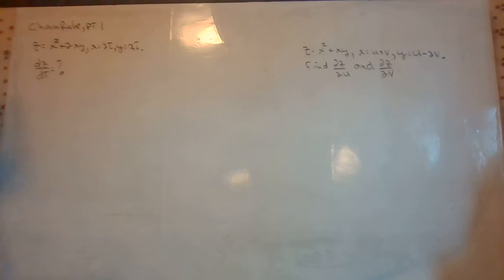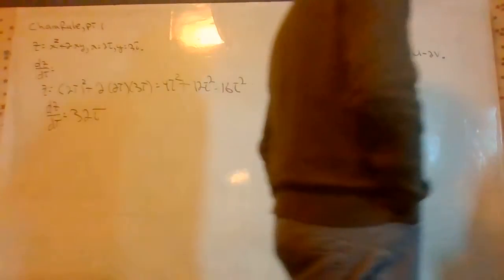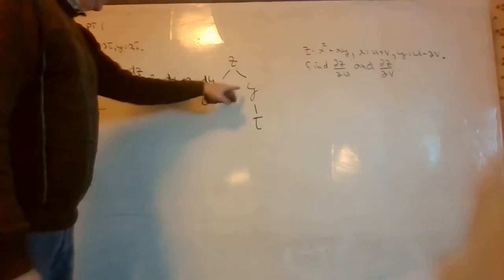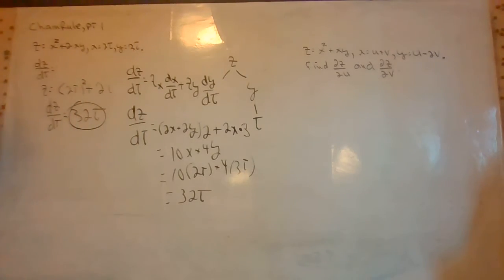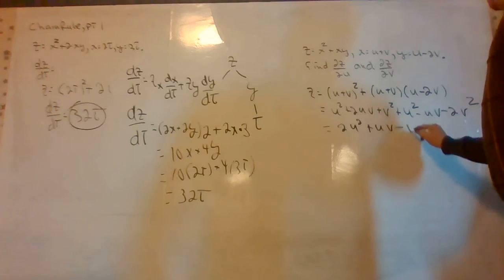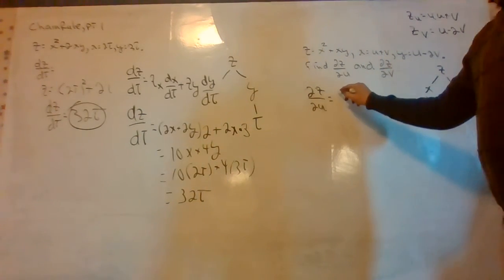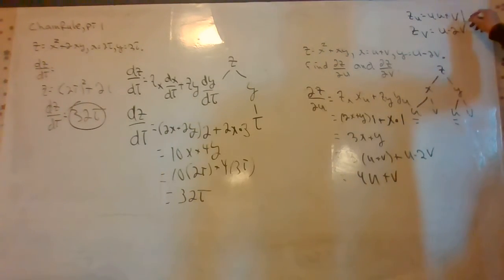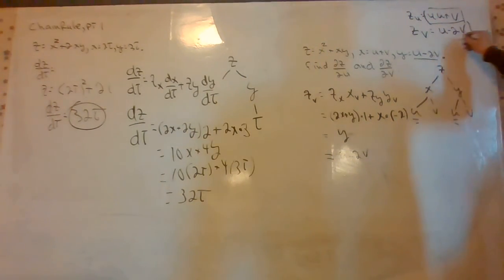Chain Rule, pt 1